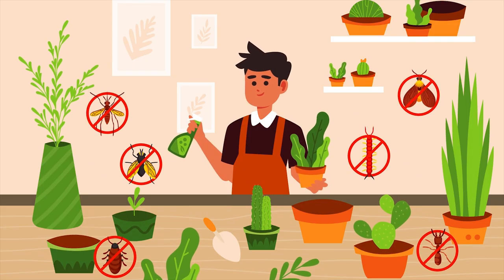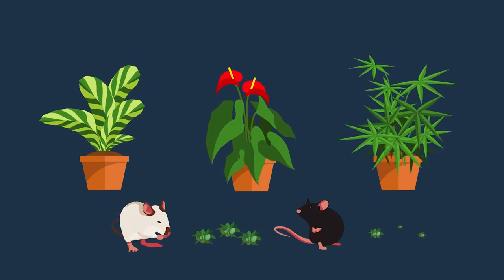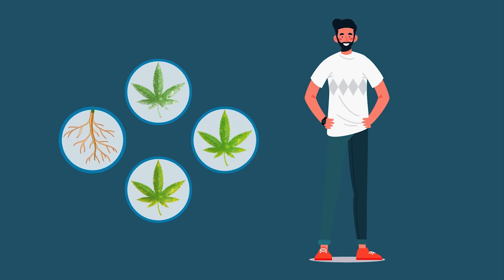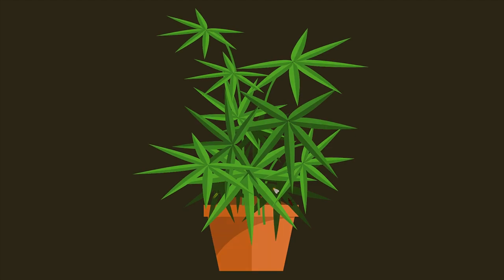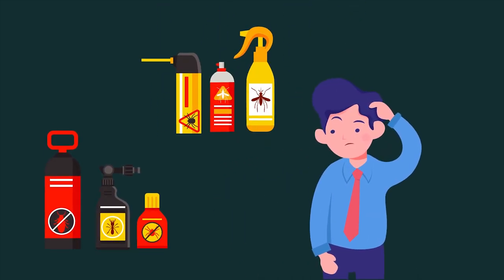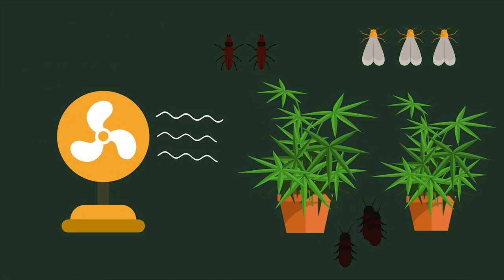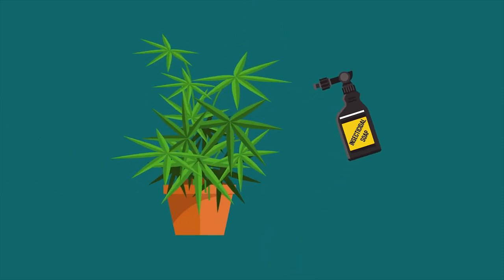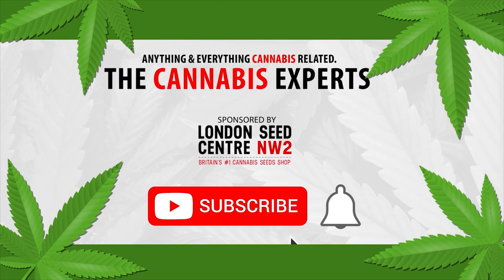Pest Control in your Cannabis Grow Room!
How to control pests in your grow room

First of all, lets establish what we mean by pests.

Here we are not talking about your buddies who are always way too curious for their own good and want to see how your horticultural exploits are coming along.

Nor are we talking about mice or rats, though it is worth putting down traps for both as they can wreak havoc, especially on young plants.

More to the point can you imagine after chewing their way through a few buds what damage could be done to your home by a few mice or rats who have been hit by an attack of the munchies?!

The pests we are talking about here are spider mites, aphids, fungus gnats, thrips and mealybugs, whitefly, leafhoppers and leaf miners.

What we aren’t including in this video are things like bud rot or mold, yellow leaf spot, root rot, tobacco mosaic virus or TMV as you may know it, or white powdery mildew.

Now, before we go any further, some of you may have already been spraying your plants against pests, but unsuccessfully.

Here’s a tip and something that many of you may not realise, but you have to spay the underside of the leaves as well as the top side.

Many pests actually live on the underside of leaves as, logically, it is the most sheltered and protected area.

Whatever you spray your leaves with does not penetrate through the leaf to the underside, so anything on the underside of the leaf will not be affected.

When it comes to spraying, a hand-held sprayer with easy mobility will make light work of spraying both sides of your leaves.

As for what to spray your leaves with, there is a surprisingly wide choice, but be careful as some proprietary brands do use chemicals which can have adverse side effects.

As a consequence, if you decide to “share” your crop, if you know what we mean, then you don’t want anyone to become ill.

However, there is an expression that says: “prevention is better than cure”, and that certainly applies here.

The use of a fan to provide sufficient wind can make it difficult for smaller insects to multiply, while allowing the top two to three centimeters of topsoil to frequently dry out, rather than remain continually moist will go a long way to avoiding most problems.

When it comes to sprays, Neem oil is a firm favourite, but this can have harmful side effects and is not one we recommend.

An insecticidal soap made from fatty acid salts is very effective, but is also a short-lasting treatment, so regular spraying is recommended.

Your local horticultural store will have a supply of plant insecticides which you can use, though ideally go for the organic ones as they do less harm, or you could also consider a combination of horticultural oils which can be applied with a mister.

Let us know which products you use in the comment section below.